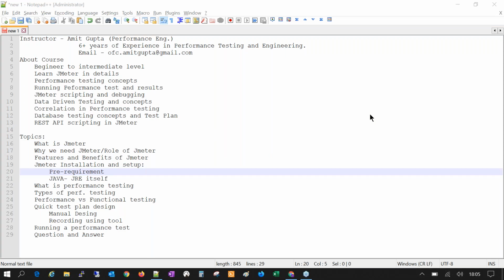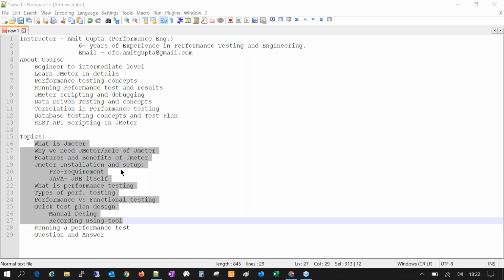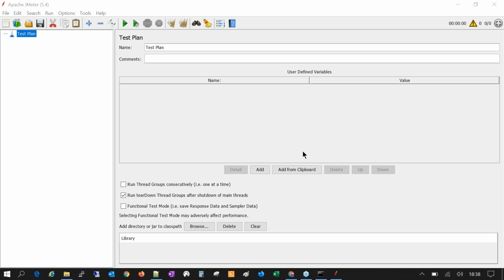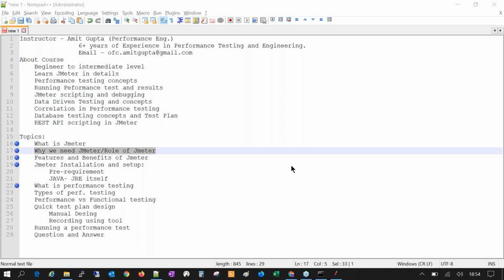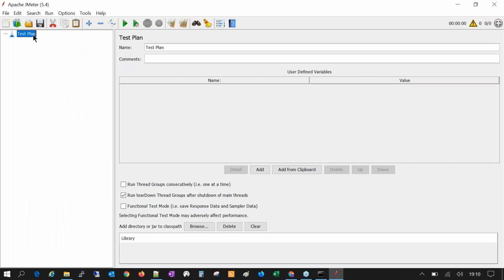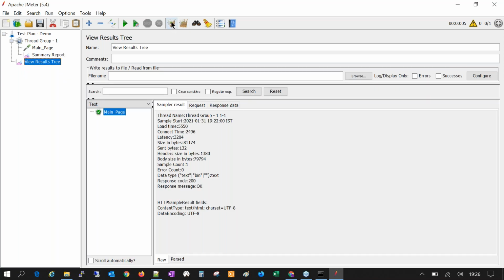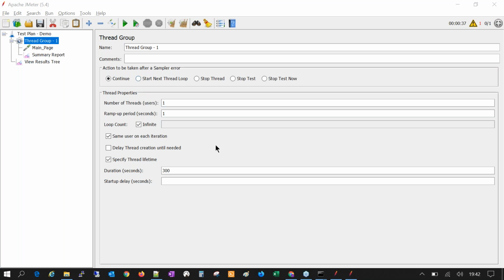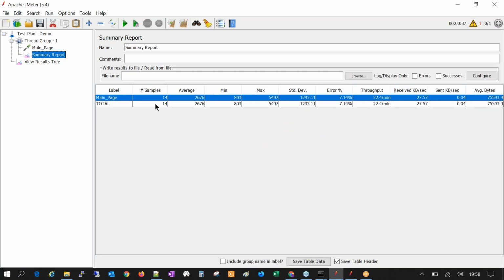Performance Testing with JMeter - Live Online Session - Demo Day1 | PerfTesting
Performance testing with JMeter, basic till intermediate course, this is the demo session Day01 delivered by me.
About Course
 Beginner to intermediate level
 Learn JMeter in details
 Performance testing concepts
 Running Performance test and results
 JMeter scripting and debugging
 Data Driven Testing and concepts
 Correlation in Performance testing
 Database testing concepts and Test Plan
 REST API scripting in JMeter

Topics:
 What is JMeter
 Why we need JMeter/Role of JMeter
 Features and Benefits of JMeter
 JMeter Installation and setup:
  Pre-requirement
  JAVA- JRE itself
 What is performance testing
 Types of perf. testing
 Performance vs Functional testing
 Quick test plan design
  Manual Design
  Recording using tool
 Running a performance test